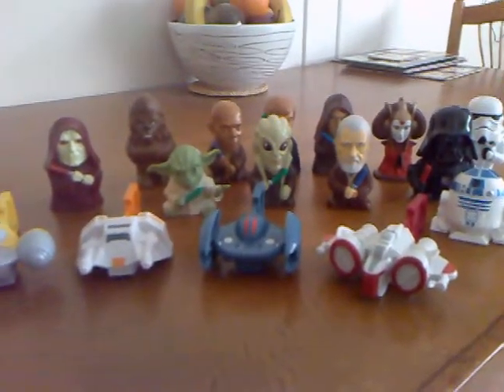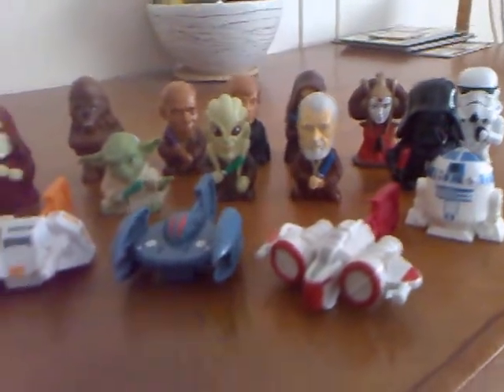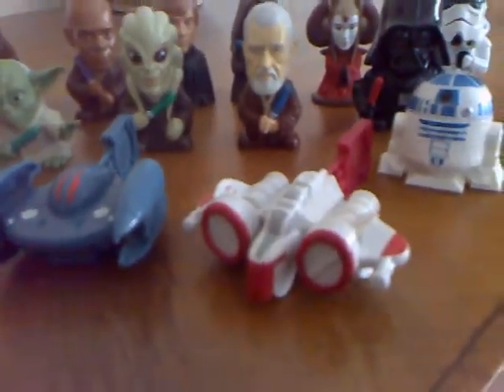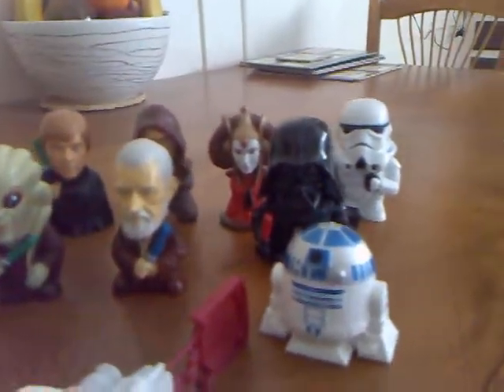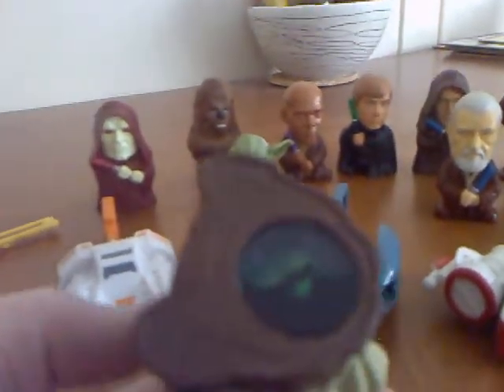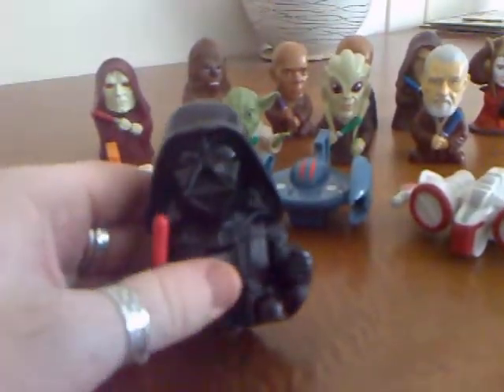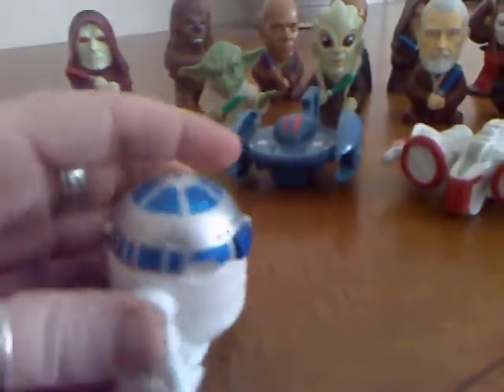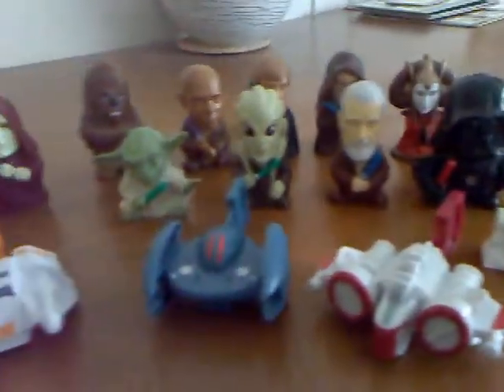Burger King Star Wars Toys for the Revenge of the Sith SW Film Release